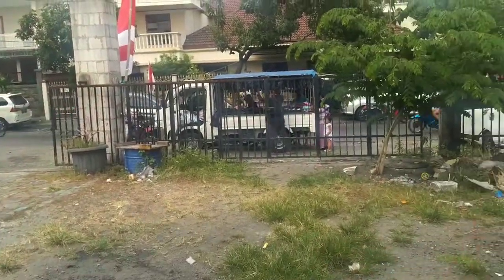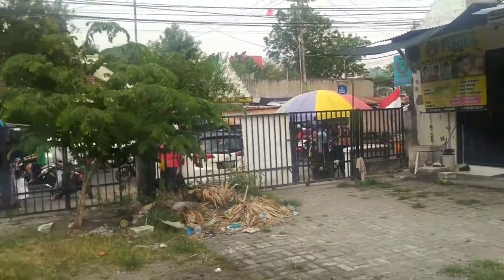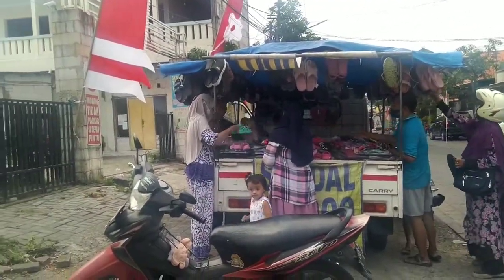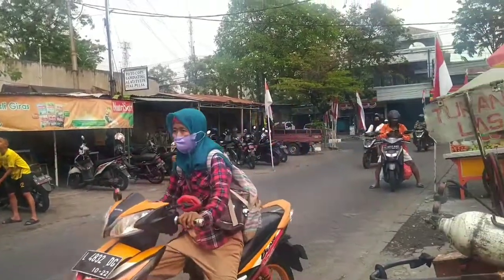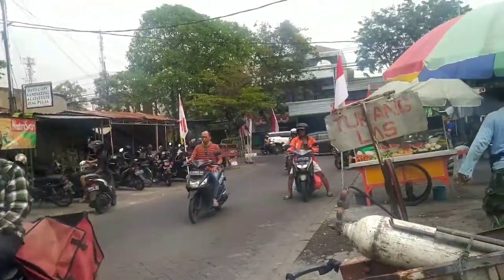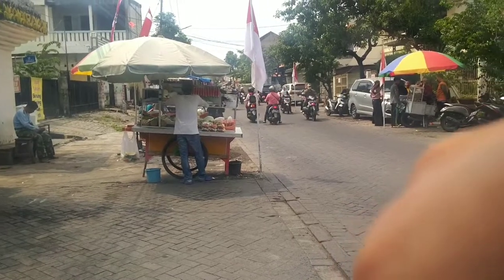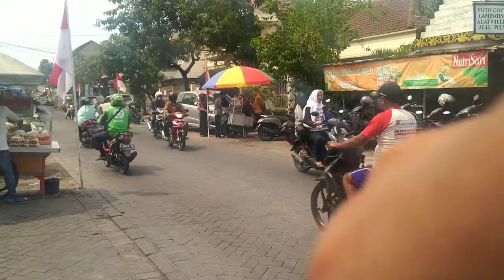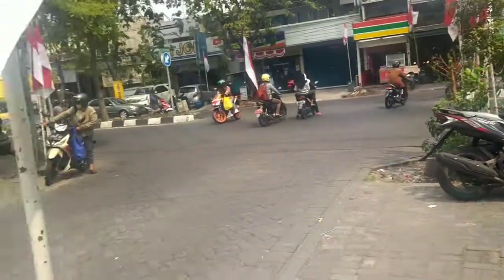Mengenang Gedung Bioskop Kalidami Kota Surabaya| Daily Vlog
Inilah Suasana bekas gedung bioskop Kalidami, yuk sejenang mengenang Gedung Bioskop Kalidami Kota Surabaya cekidot.